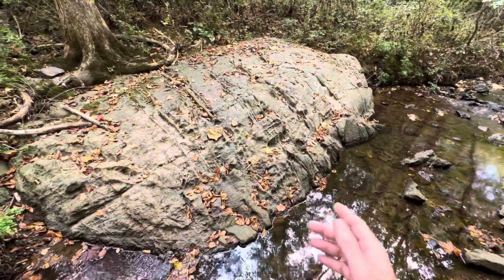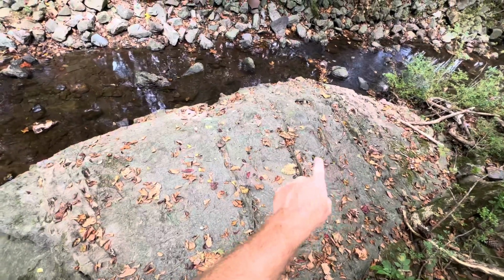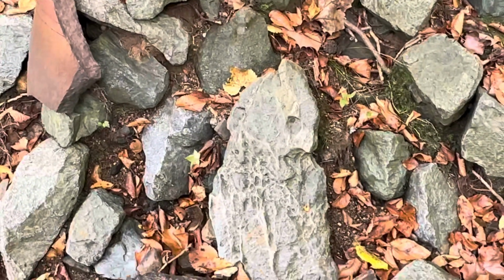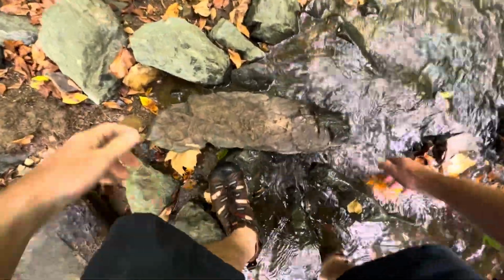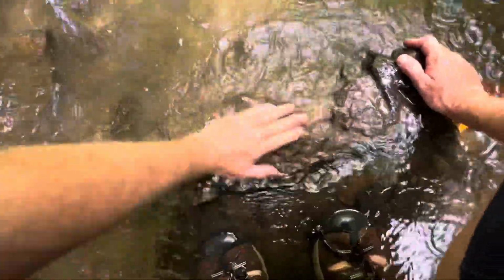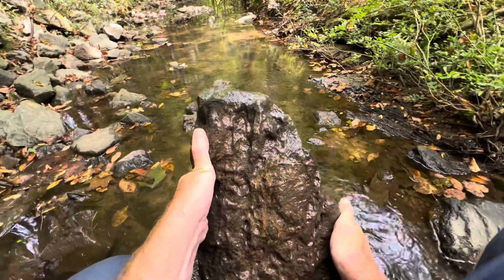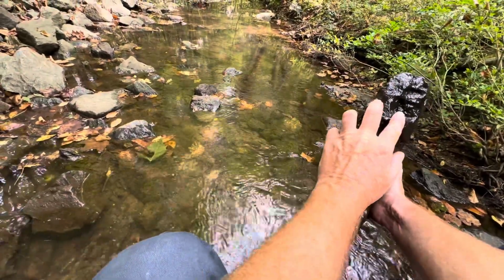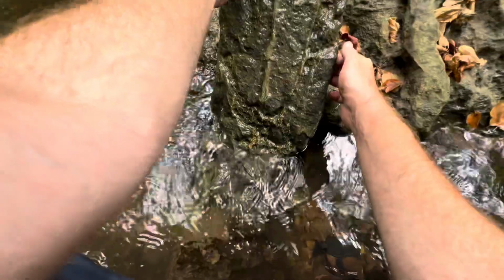Archaeology Activists in Ancient America.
US Citizens from all over the country are joining together to show the true history of the North American continent. The last place to be colonized in the world, North America still holds many of the artifacts and keys to human evolution within its clay canals and millions of mounds throughout the country. we know that the oldest sites are from the south, and that there was no ice free corridor- we know that Clovis was not first- but nobody’s updating them and everyone still collect a paycheck from our state governments, including our universities. They aren’t teaching us the true history that’s right here under our feet. That’s where we step in.